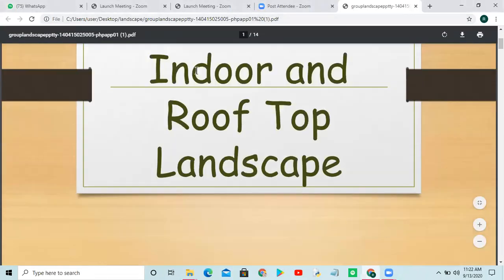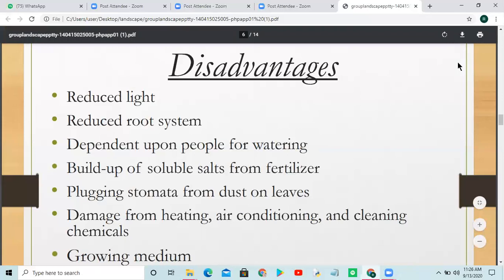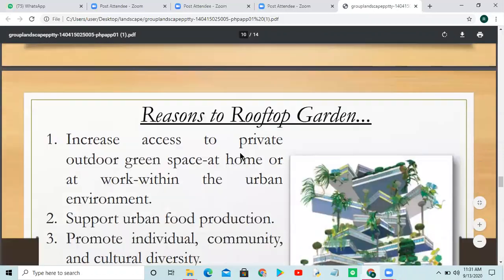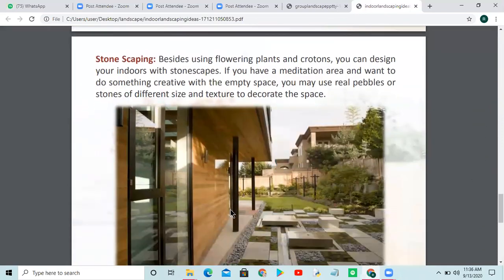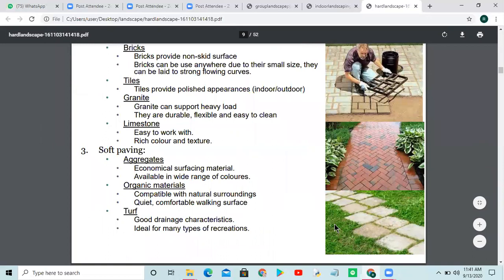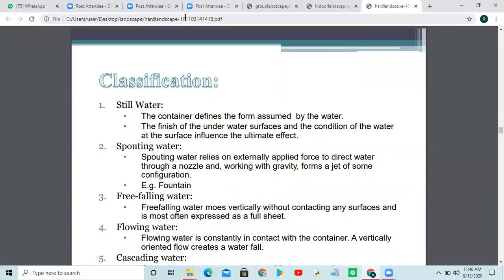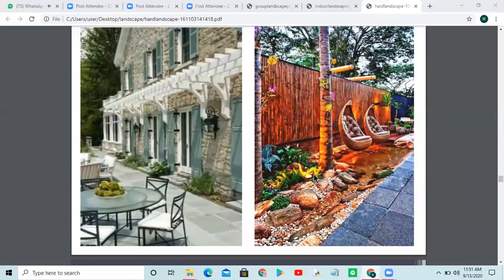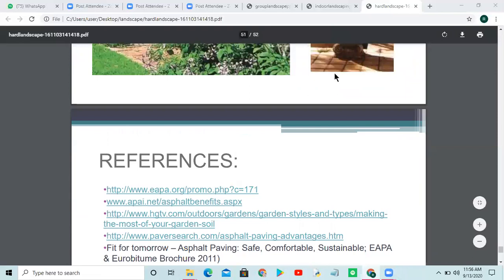WHAT IS INDOOR LANDSCAPE AND ROOF TOP LANDSCAPE | HOW TO BEAUTIFY HOME INTERIOR WITH PLANTS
Indoor Landscape and Rooftop Landscape: Elevating Your Home with Greenery

Indoor landscape design and rooftop landscapes are innovative and captivating ways to infuse nature's beauty into your home interior, transforming it into a lush oasis of tranquility. These creative green solutions offer a refreshing departure from conventional home decor, enhancing your living space with a harmonious blend of aesthetics and wellness.

Indoor Landscape: Bringing Nature Inside

Indoor landscape design revolves around the art of cultivating a thriving ecosystem within the confines of your home. It's about crafting living environments that mimic the lush beauty of the outdoors, regardless of the space constraints. Whether you have a sprawling living room or a compact apartment, indoor landscaping can be tailored to suit any size or style.

Imagine a serene corner of your home adorned with an assortment of vibrant houseplants, strategically placed to complement your existing decor. From cascading ivy to towering ficus trees, these green companions not only purify the air but also infuse your space with a palpable sense of tranquility. Succulents and cacti can lend a touch of minimalistic charm, while lush ferns and palms evoke a tropical paradise within your four walls.

The key to successful indoor landscaping lies in selecting the right plants for your space, ensuring they receive adequate light, humidity, and care. Hanging planters, decorative pots, and vertical gardens are just a few creative options to enhance the aesthetic appeal of your indoor landscape.

Rooftop Landscape: Nature's Retreat in the Sky

Rooftop landscapes are a testament to the limitless possibilities of urban gardening. They transform otherwise unused rooftop spaces into verdant sanctuaries, providing a tranquil escape from the hustle and bustle of city life. Whether you're in the heart of the city or nestled in a suburban enclave, a rooftop garden can be your private haven.

Picture an elevated garden, brimming with a diverse range of plants and flowers, set against a backdrop of breathtaking cityscape or scenic views. Rooftop landscapes are not only aesthetically pleasing but also environmentally conscious, as they help reduce energy consumption, lower heat absorption, and mitigate the urban heat island effect.

To create a stunning rooftop landscape, you'll need to consider factors like structural integrity, drainage, and plant selection. Opt for hardy, drought-resistant plants and incorporate sustainable gardening practices to ensure your garden thrives in the rooftop environment.

Enhancing your home interior with plants goes beyond aesthetics; it's about fostering a symbiotic relationship with nature. Here are some tips to beautify your home interior with plants:

Select the Right Plants: Choose plants that thrive in the lighting conditions of your home. Some popular indoor plants include snake plants, pothos, peace lilies, and spider plants.

Creative Placement: Experiment with placement to create focal points. Hanging plants near windows, clustering pots on shelves, or adding a statement plant to a room can transform your space.

Container Choices: Select decorative pots and containers that complement your decor style. From sleek, modern designs to vintage-inspired ceramic pots, there are countless options to choose from.

Maintenance: Regularly care for your plants by watering, fertilizing, and pruning as needed. Each plant has unique care requirements, so be sure to research their specific needs.

Incorporate Plant Art: Explore plant wall art, terrariums, and botanical prints to further infuse greenery into your home decor.